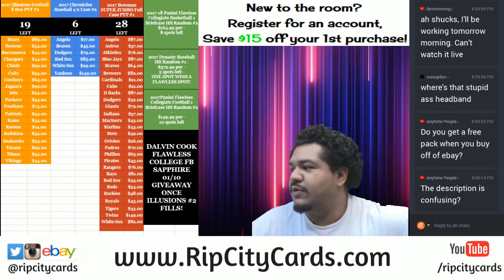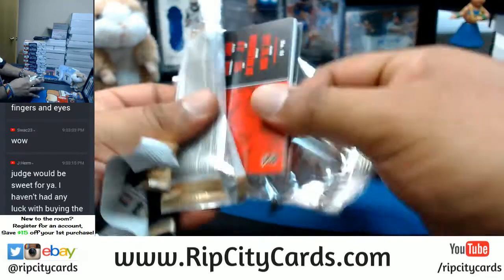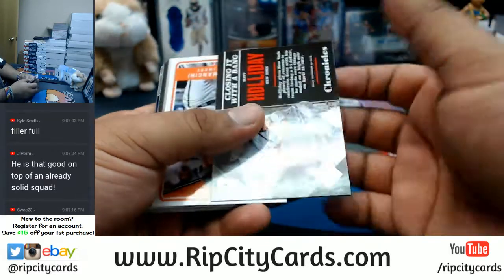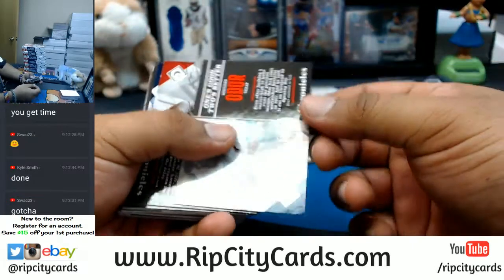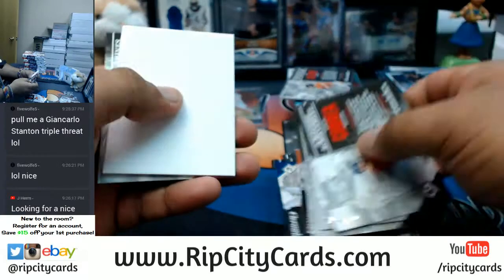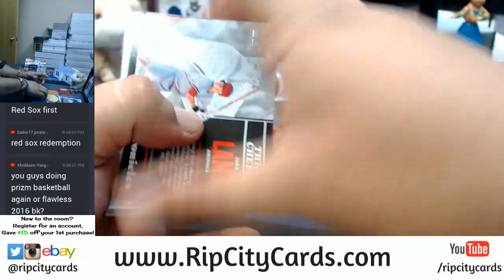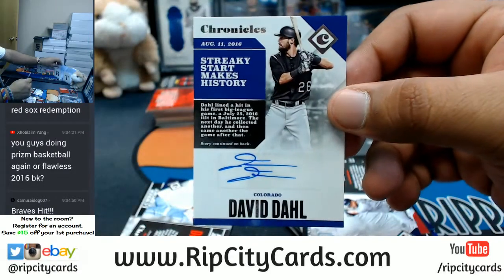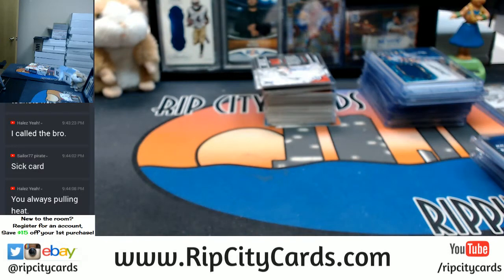2017 Panini Chronicles Baseball 8 Box Half Case Break #12 eBay